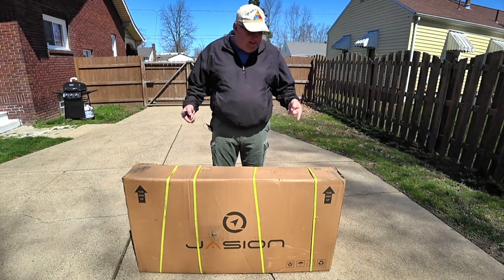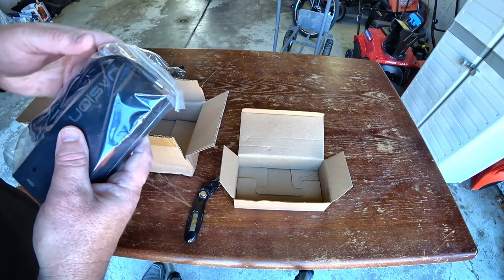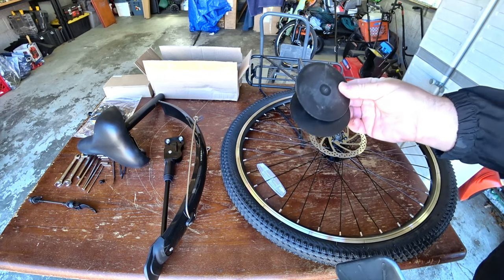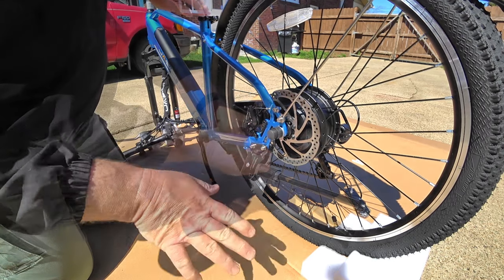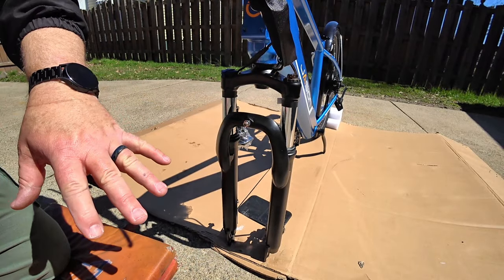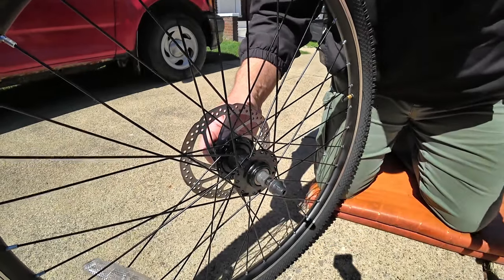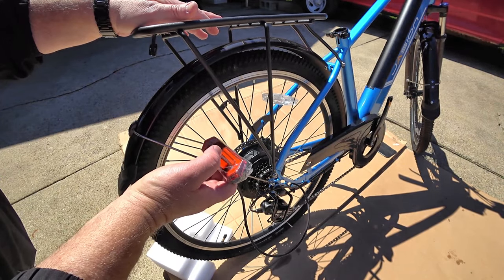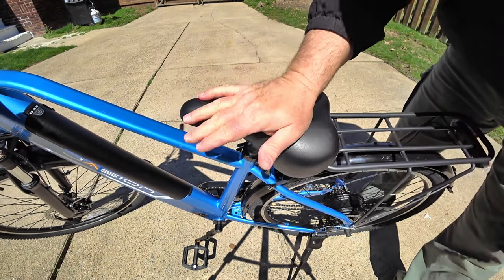Jasion EB5 Roamer Electric Bike Unbox & Assembly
FULLTIME RV DRINKING WATER SYSTEM --
OR
THOUSAND TRAILS RESALE MEMBERSHIPS